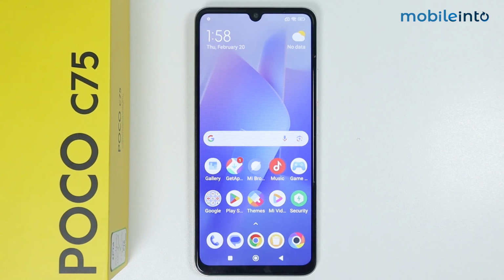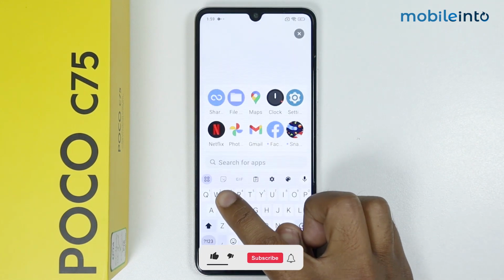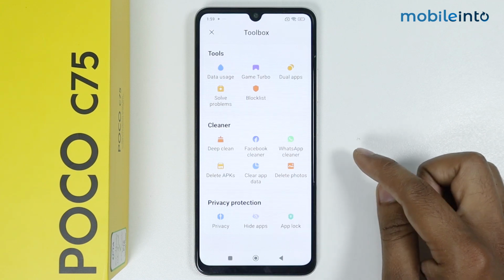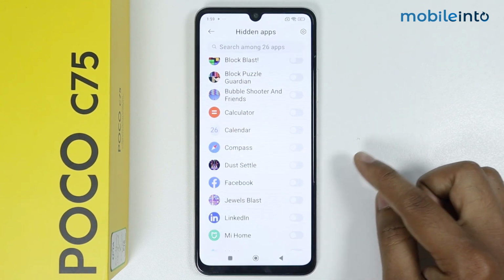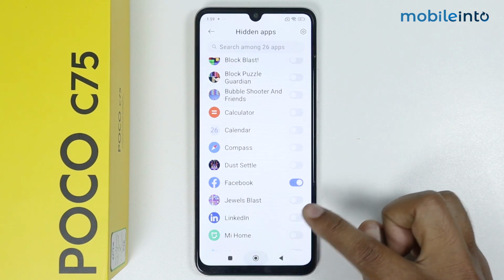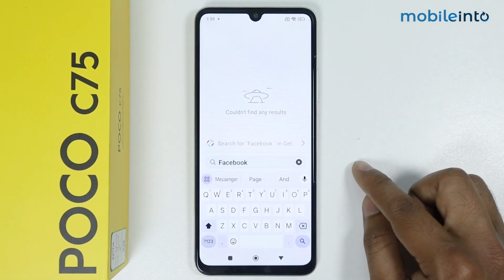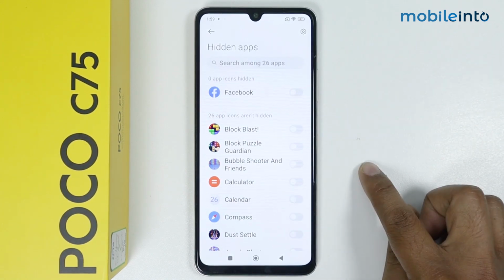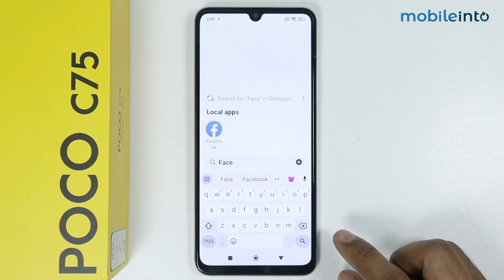How to Hide App In Poco C75 - App Hide Settings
How to hide apps in Poco C75. To keep certain apps private or organize your home screen to changing app hide settings in Poco C75, follow these steps.